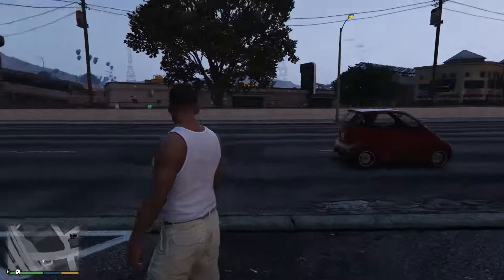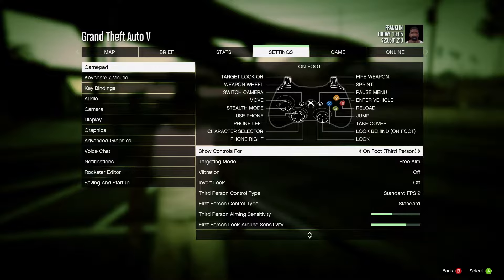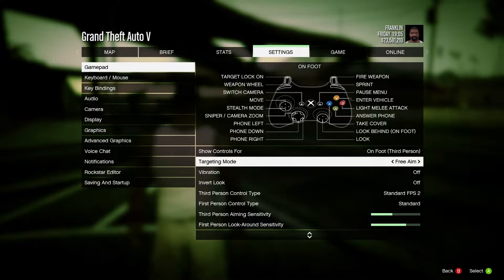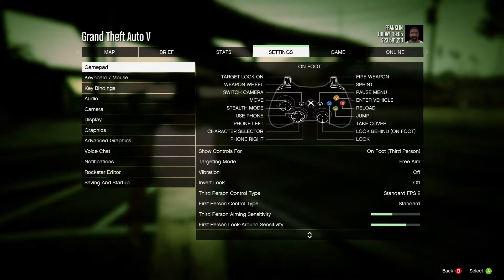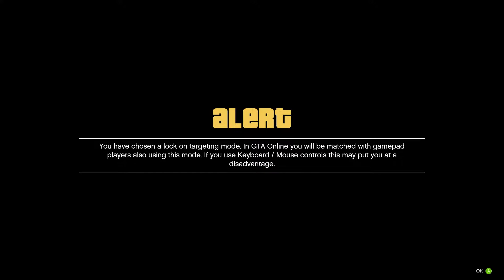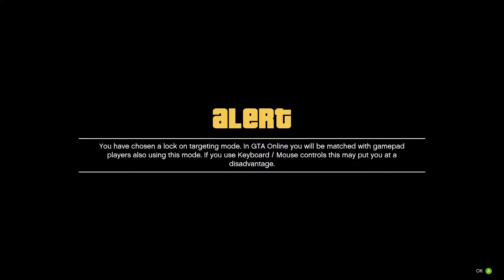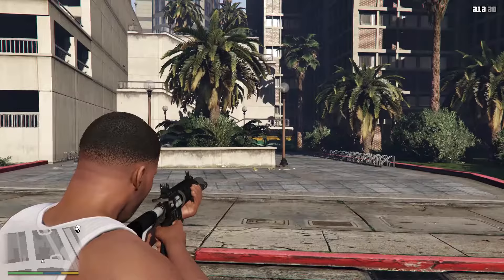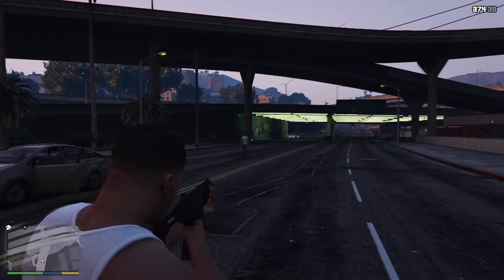How to use AIM ASSIST in GTA V on PC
Discord Server